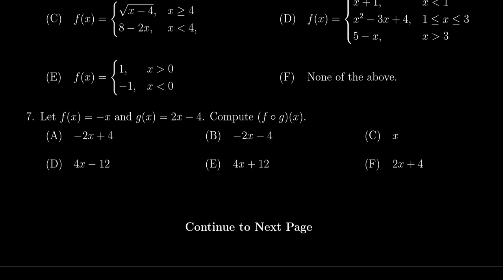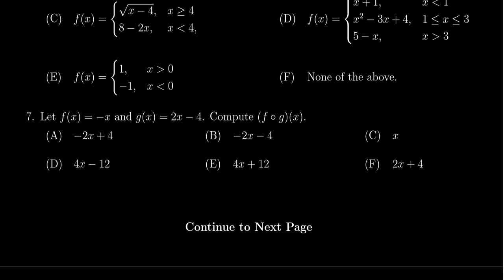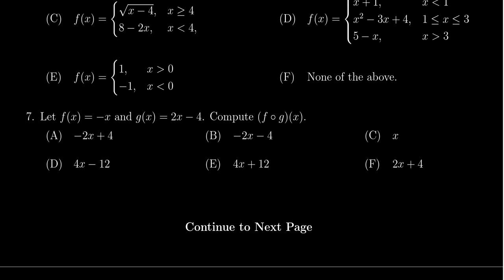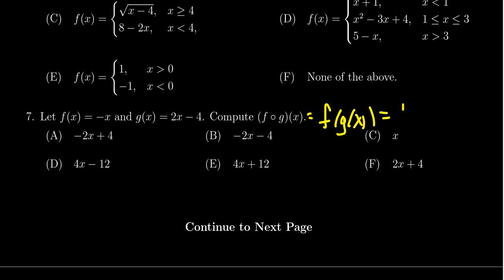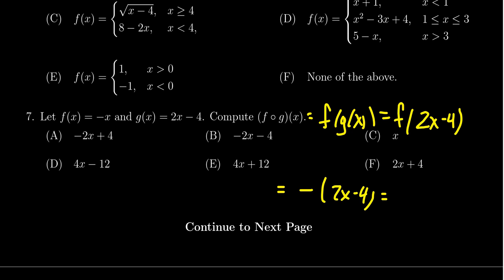Math 1050, Exam 1 - Question 7